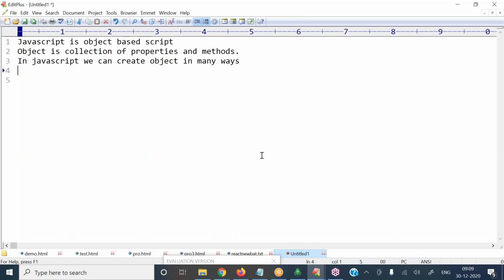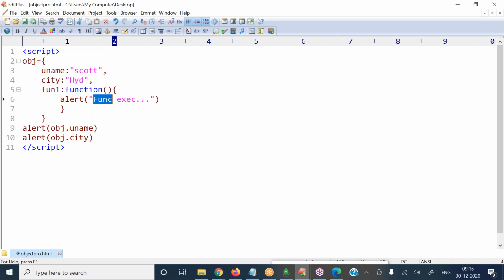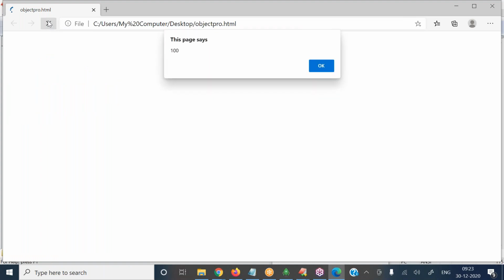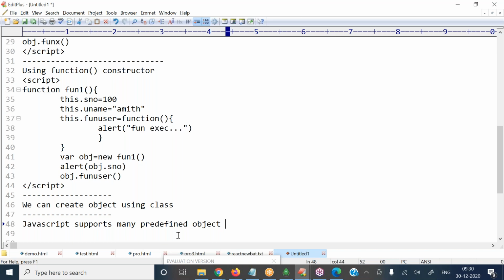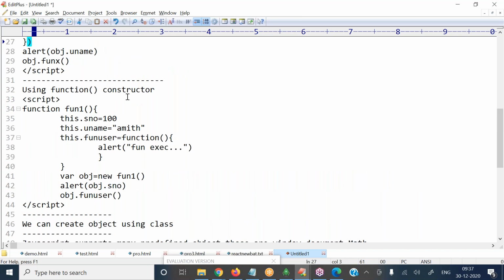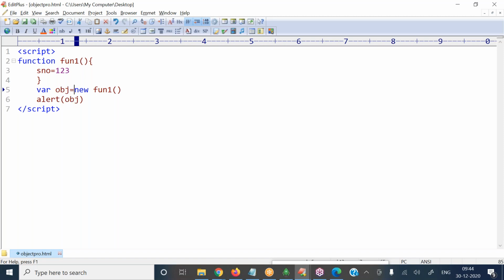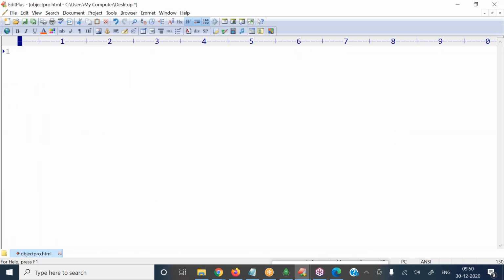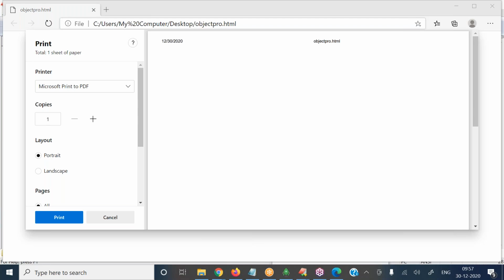REACT JS tutorials || Demo - 3 || by Mr. Swamy Naidu On 30-12-2020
Java tutorial by durga sir